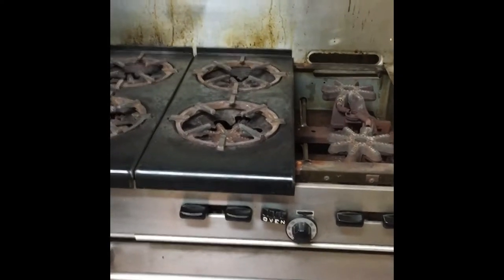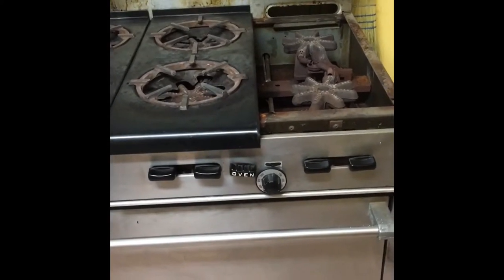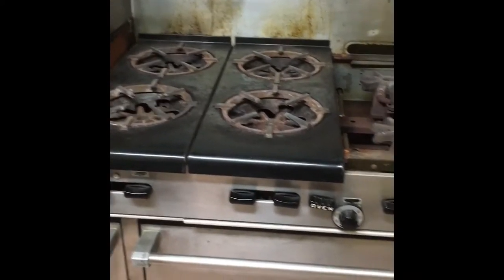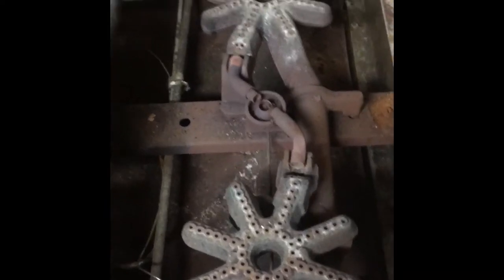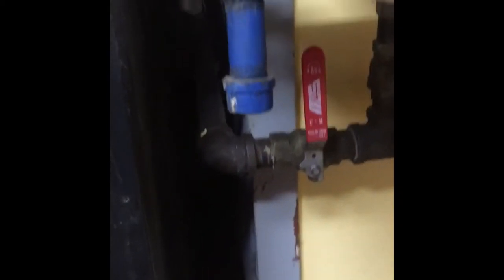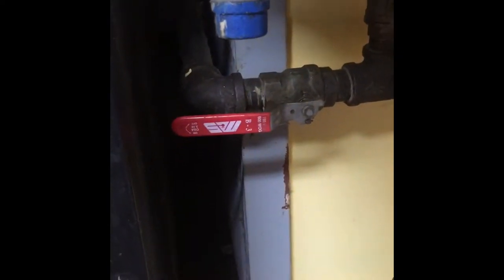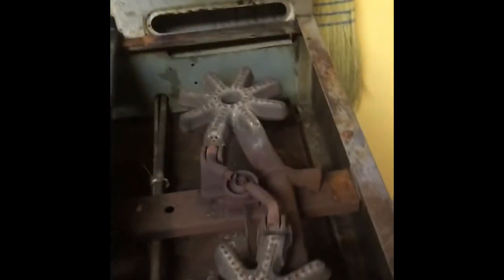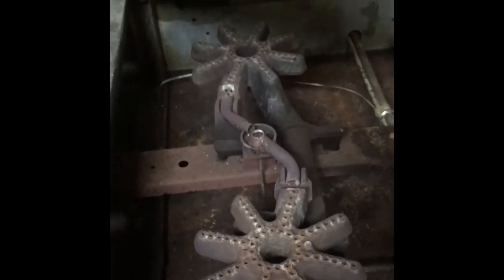Camp Lemieux - Lighting Natural Gas Kitchen Stove Pilot Light